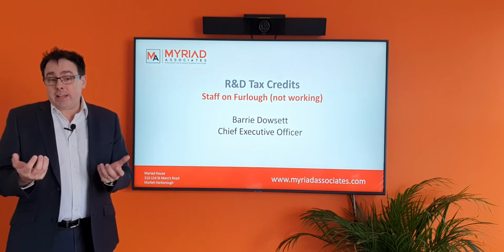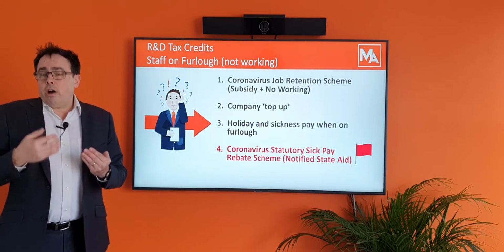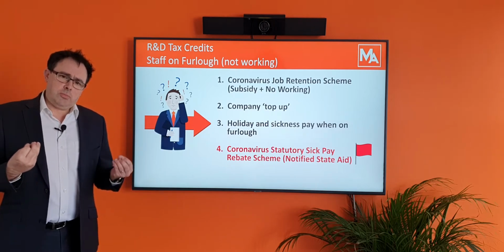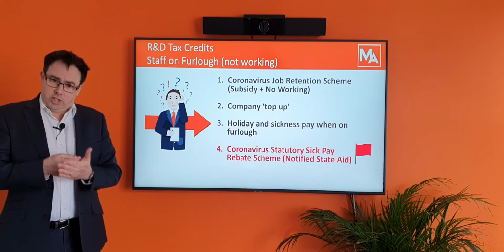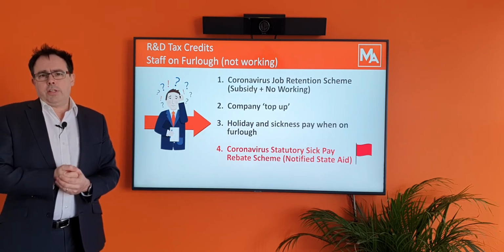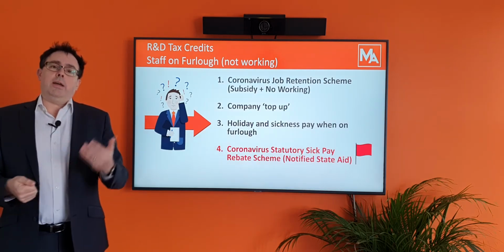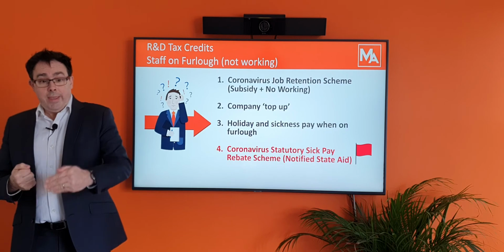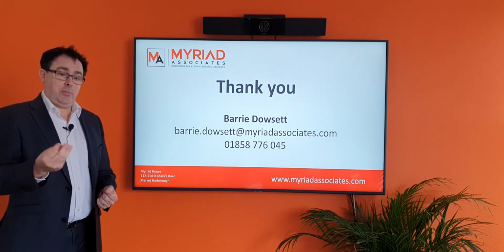R&D Tax Credits & Furloughed Staff 🚩| Myriad Associates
In this video, CEO of Myriad Associates Barrie Dowsett discusses the impact of furlough payments on R&D Tax claims.

Covering specifically:

1. Coronavirus Job Retention Scheme (subsidy + no working)
2. Company 'top up'
3. Holiday and sickness pay when on furlough
🚩 Coronavirus Statutory Sick Pay Rebate Scheme (Notified State Aid)

If you have any questions on anything discussed in the video please get in touch via our website (link below)
Myriad Associates are experts in helping business claim the r&d tax credits, rebates and relief that they are entitled to.